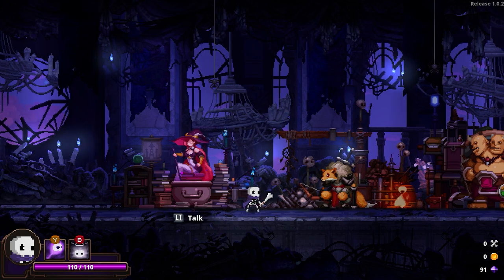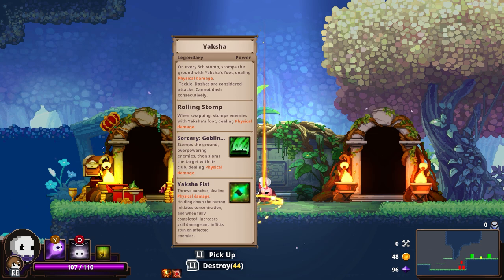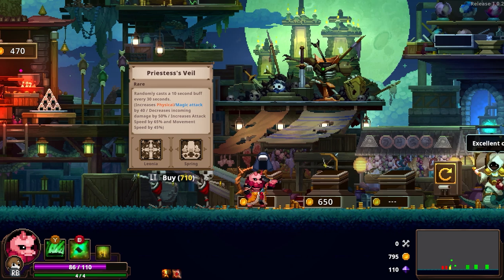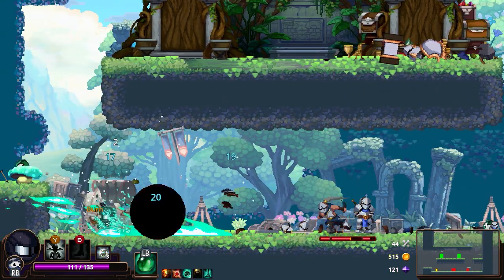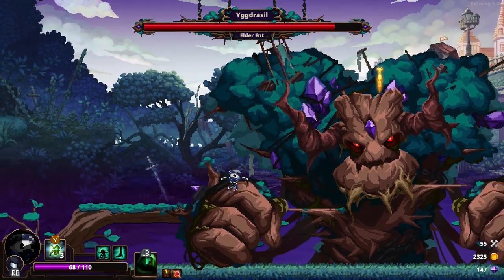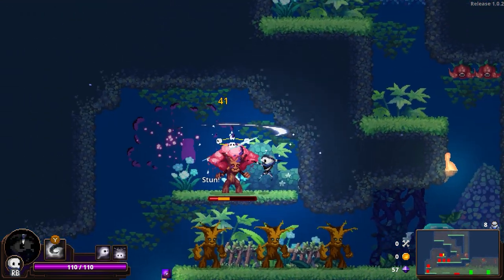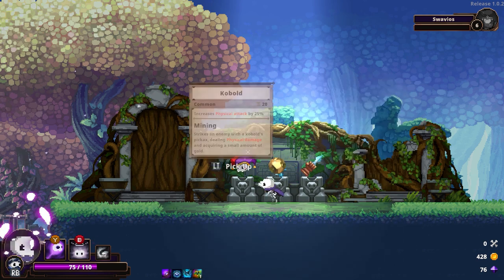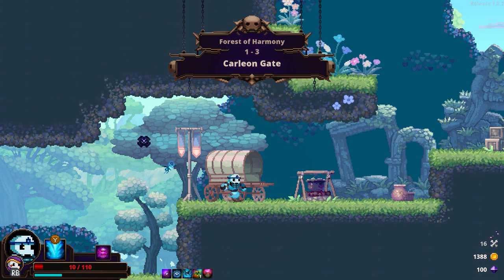Skul: The Hero Slayer - For Breakfast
Description:
The human race attacking the Demon King's castle is nothing new and has happened countless times before. What makes this time different though, is that the Adventurers decided to join forces with the Imperial Army and the 'Hero of Caerleon' to lead a full onslaught in hopes of wiping out the Demons once and for all. They attacked the Demon stronghold with overwhelming numbers and succeeded in its total destruction. All of the demons in the castle were taken prisoner except for one lone skeleton named 'Skul'.

Side-Scrolling Platformer Action
'Skul: The Hero Slayer' is an action-platformer that boasts rogue-like features such as everchanging and challenging maps. It will keep you on your toes, as you will never know what to expect.

Tons of skulls, tons of playable characters
Skul is no ordinary skeleton. In addition to his formidable fighting skills, he can gain new and exciting abilities depending on which skull he's wearing. Use up to 2 skulls at a time, each of which has its own unique attack range, speed and power. Choose combos that match your playing style and switch them in the heat of battle to bring your enemies to their knees. The power is in your hands!

The Adventurers
Skul has crossed paths with a party of Adventurers! They are powerful foes that hunt Demons for sport. While Skul may be small, he still packs quite a punch. So just wait and see who really is the hunter and who is the hunted.

Bosses Corrupted by Dark Quartz
At the end of every chapter, go head-to-head with massive bosses corrupted with Dark Quartz and powerful beyond belief. Derived from the pain and hate of life itself, Dark Quartz taints and takes control of everything it touches.